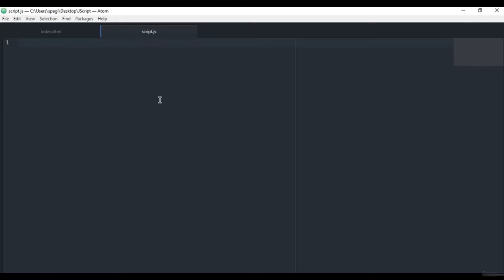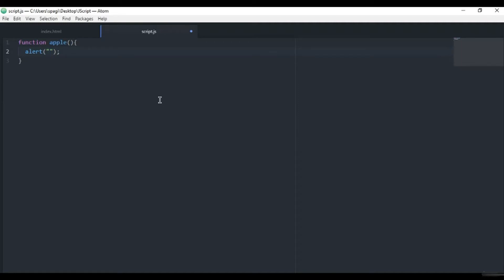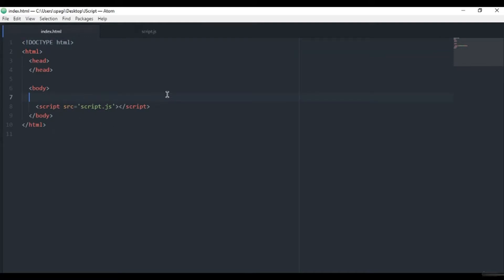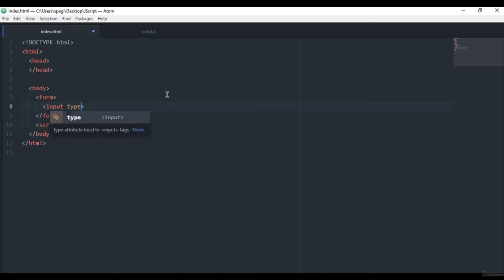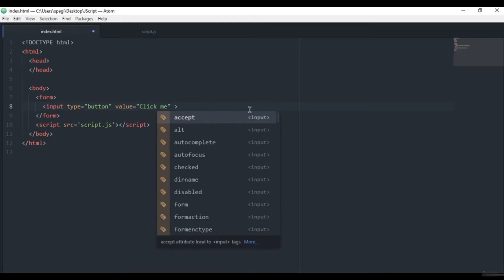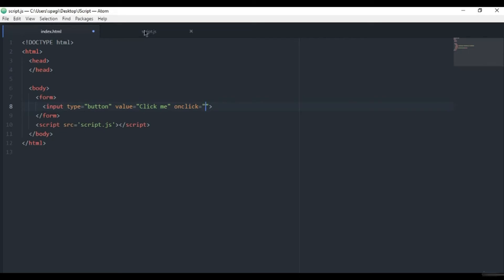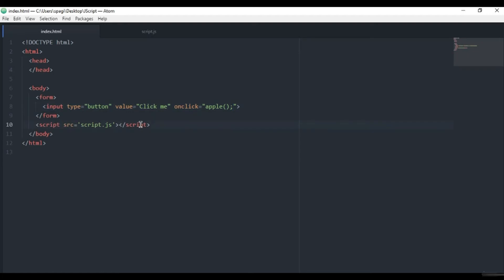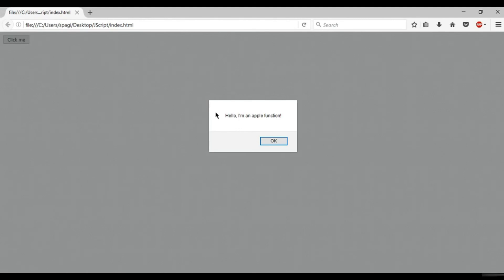JavaScript Tutorial For Beginners - Playing With Functions || Learn JavaScript Programming [2020]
About : KJ GamTech Studio is a YouTube Channel, where you will find Tech, Tutorials and gaming videos in Hindi, I hope this video was Useful and you liked it, if you did press the thumbs up button.